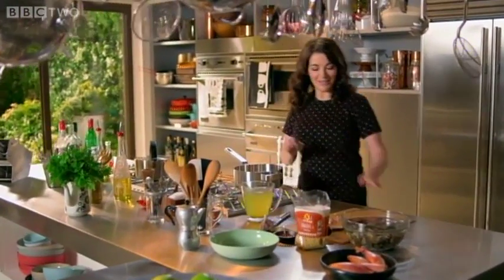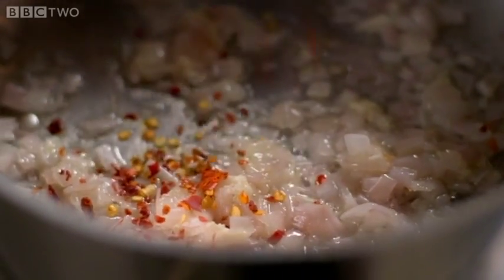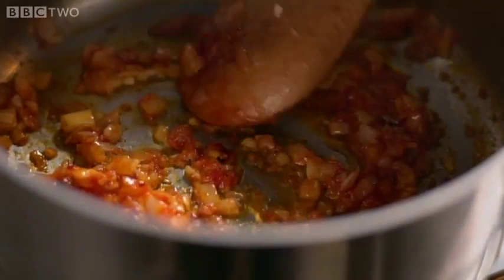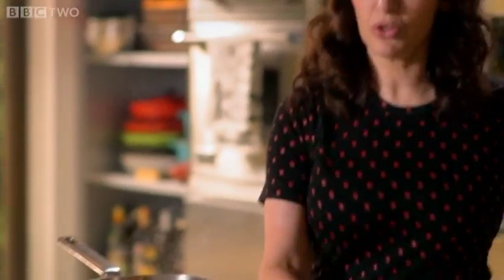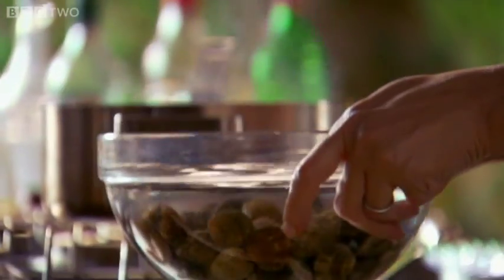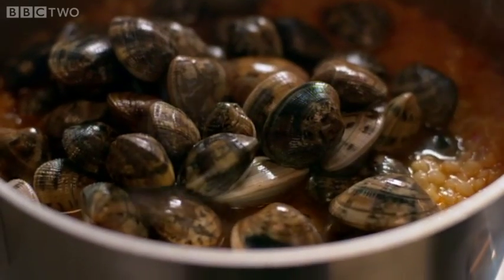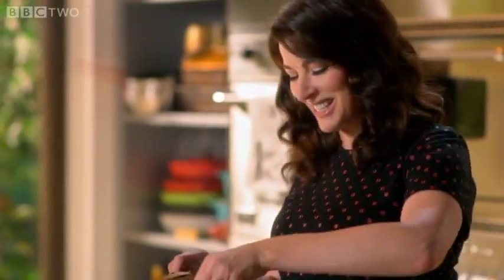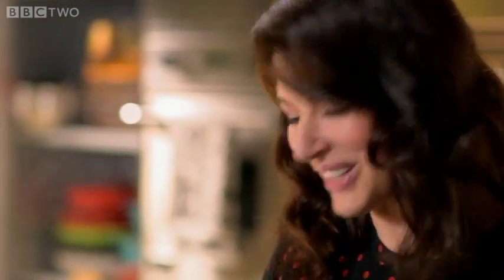Sardinian couscous with clams - Nigellissima - Episode 4 - BBC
At the time of writing, I confess you will need to go to an Italian deli or specialist food outlet for fregola, the sun-dried and toasted Sardinian "couscous" specified for this recipe.